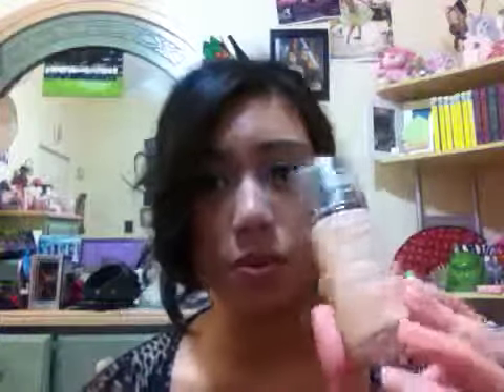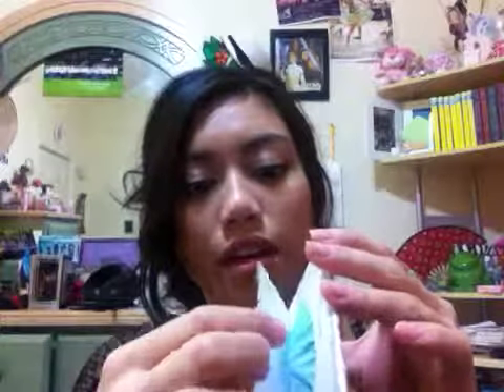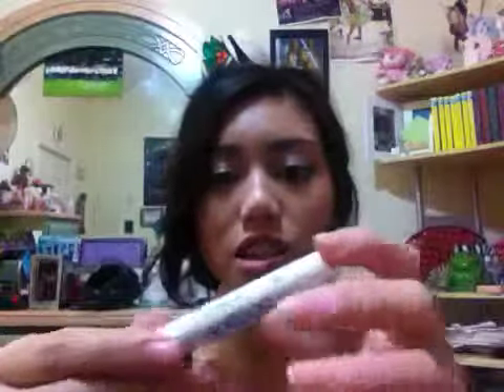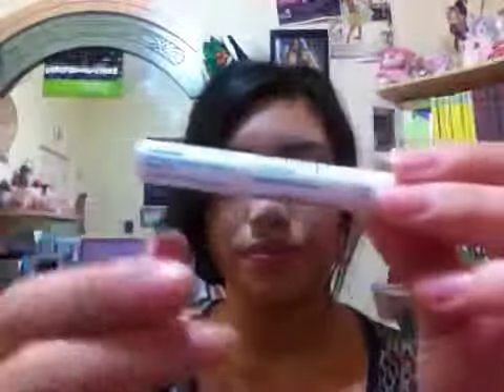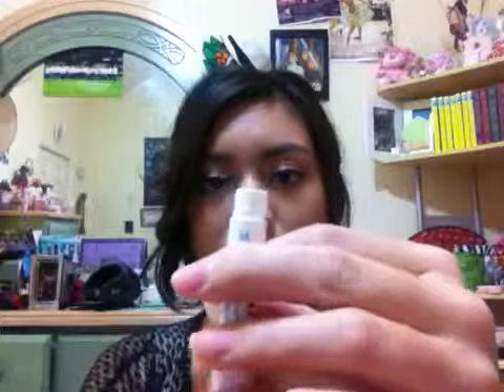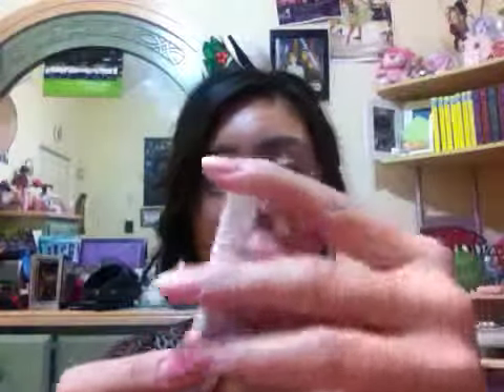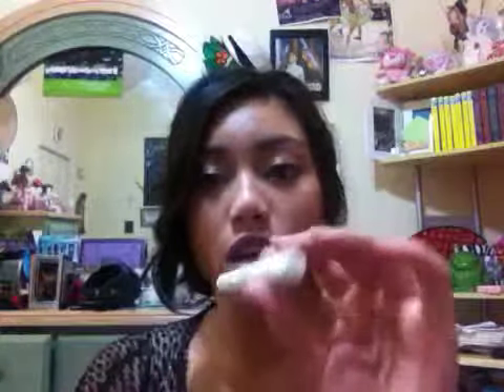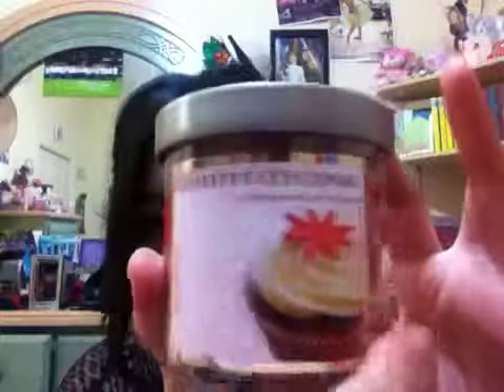Drugstore haul part two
Hope you enjoy me rambling on and on...haha. I promise there will be much better videos soon!